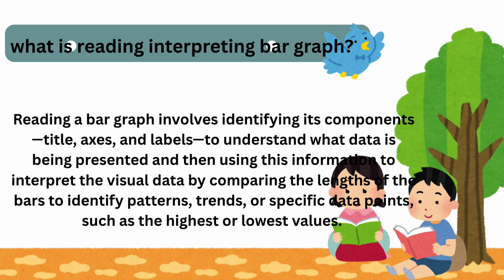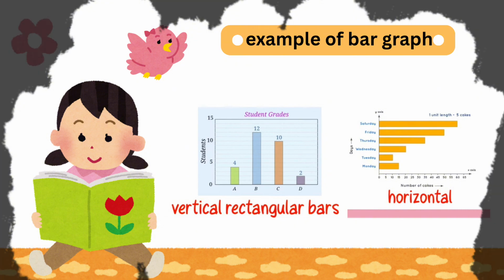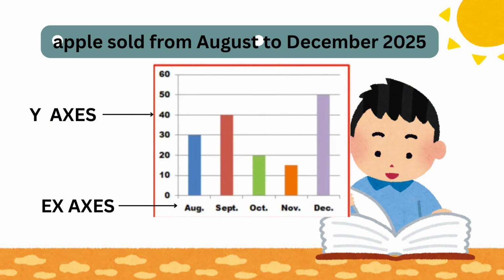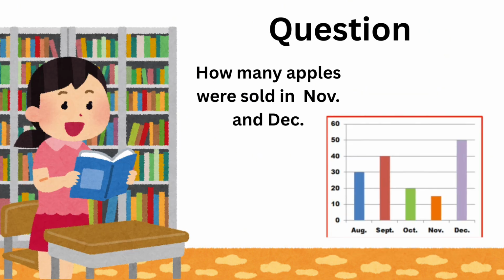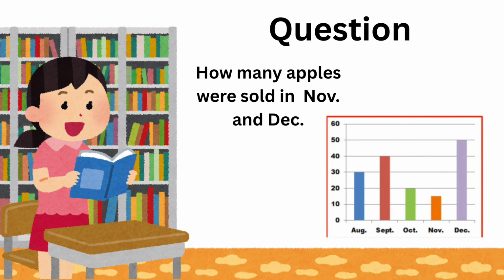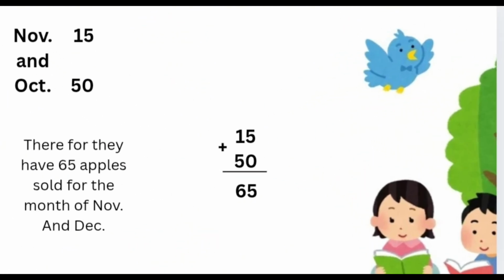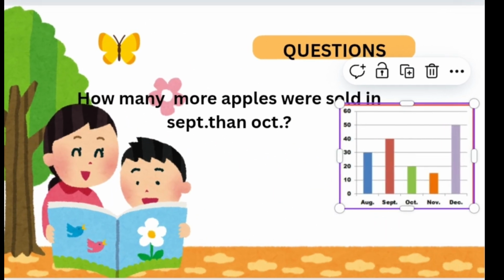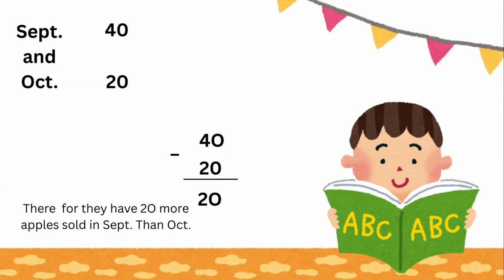October 1, 2025